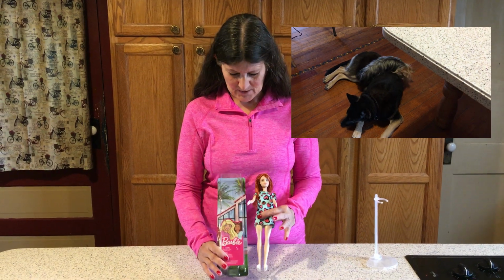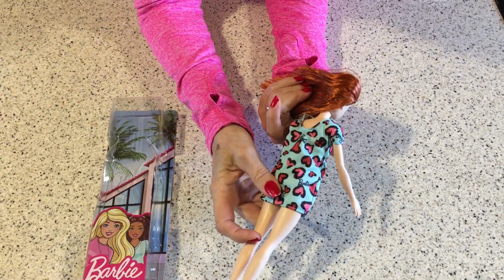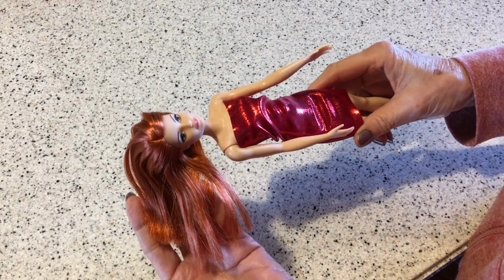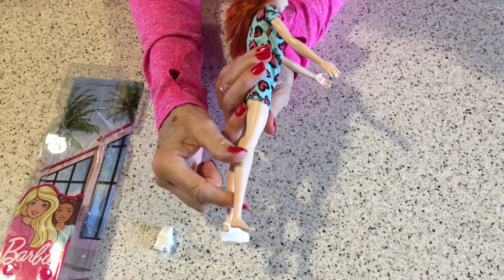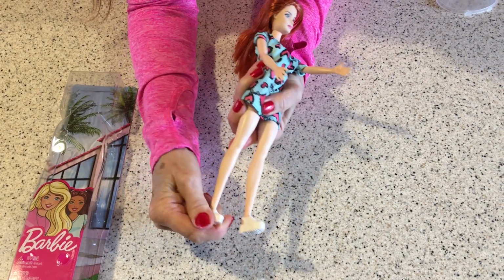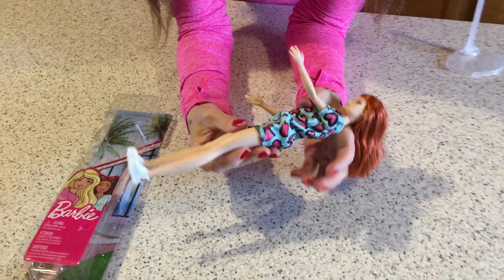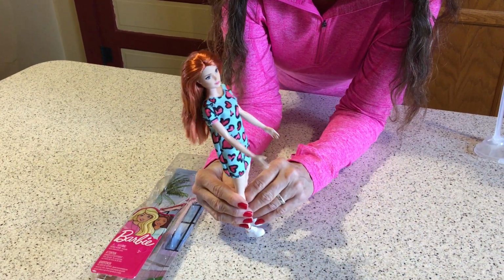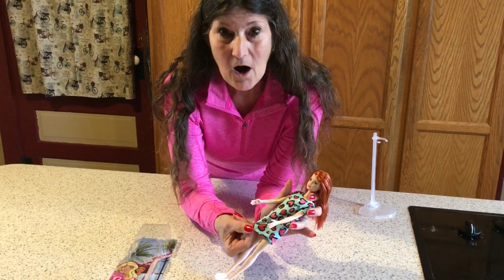Playline Barbie Review not Fashionista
I am an ADULT Doll Collector sharing my views on a Barbie I bought.

Feeling like recreating that last trip to the beach? Craft some summer fun in "Barbie Doll 4th of July Hacks and Crafts"

Missing garage sale hauls? Watch "Garage Sale Doll Haul~ Brittany ~American Girl, Bratz, Battat, OG, Monster High, Baby Alive & More"

Thanks!